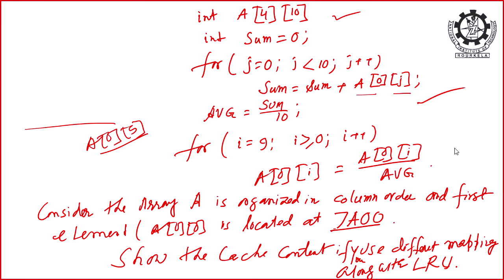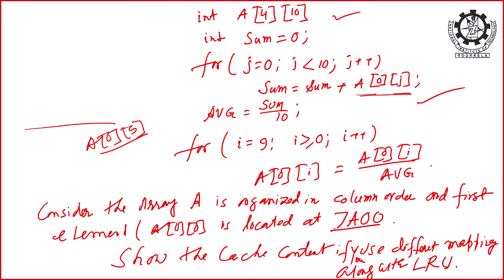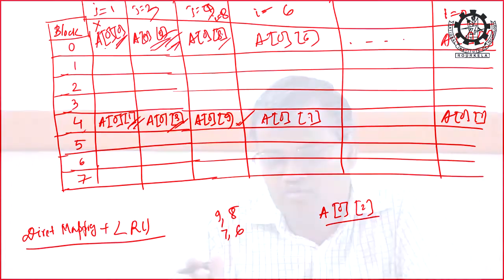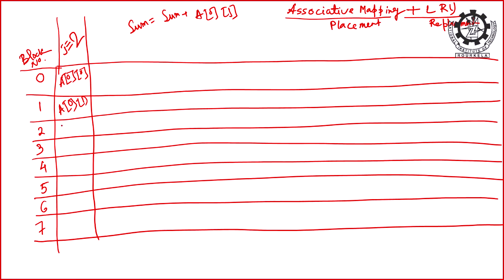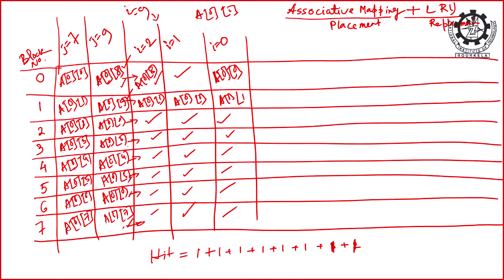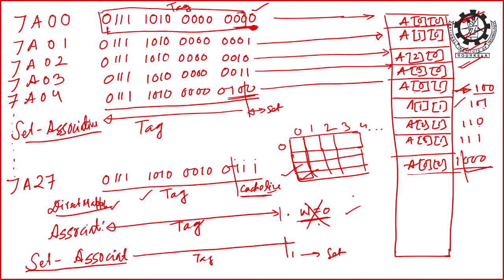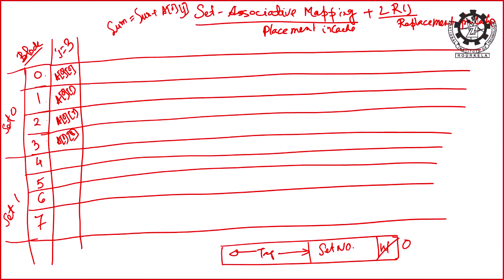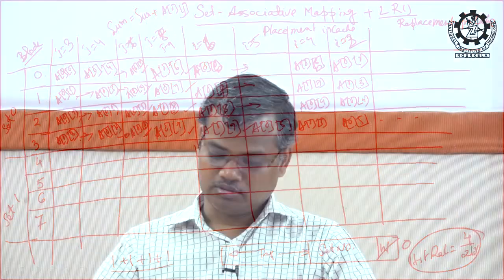Lecture 23: An Example of Memory Mapping and Block Replacement Policy